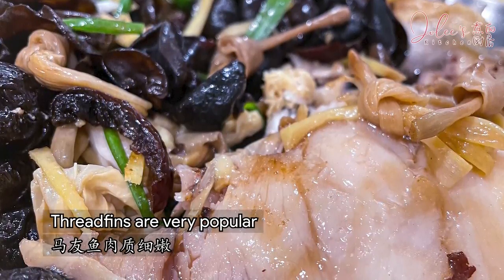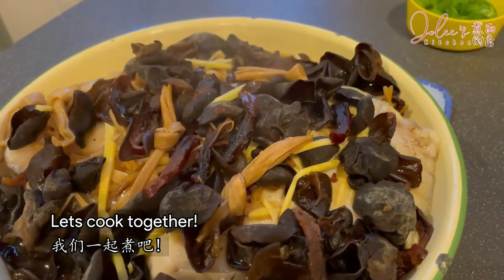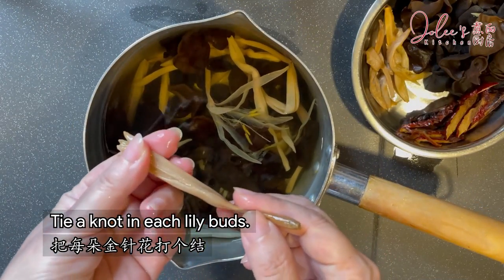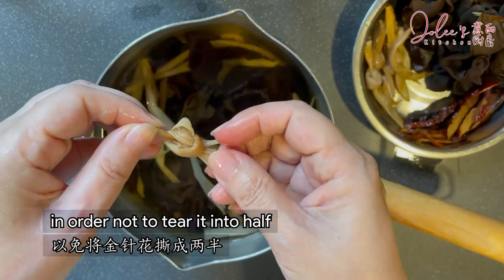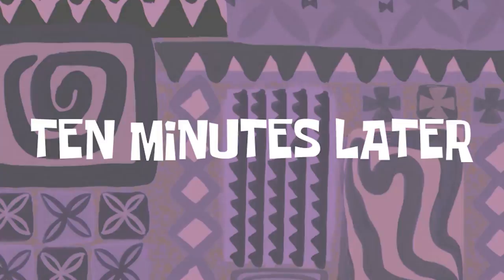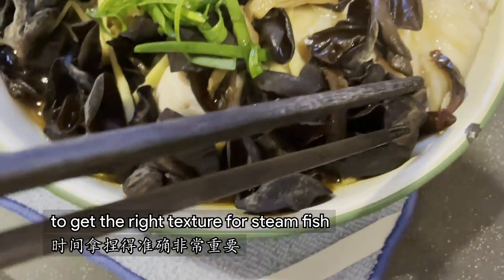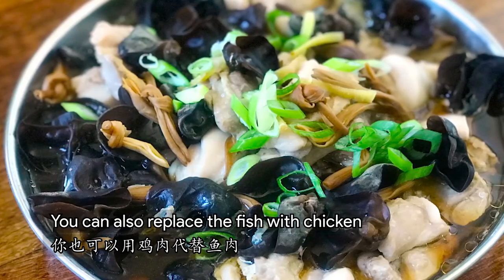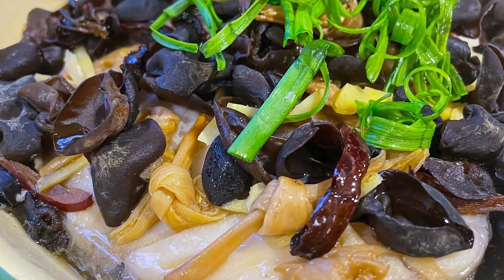Steamed threadfin steak 金针云耳蒸大马友鱼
Threadfin fish is a tender, delicious and economical fish, which is very popular in Chinese cuisine. Because of its high protein content, it is favoured by toddlers and the elderly. Today, Jolee’s Kitchen will be sharing a simple, tasty and nutritious recipe, let’s cook together!

马友鱼是一种肉质细嫩，鲜美又经济的鱼类，在中华料理中深受喜爱。 由于它含高蛋白质，因此在小孩和长辈们中非常受欢迎。今天，煮丽厨房会分享一道简单，美味又有营养的马友鱼食谱，我们一起煮吧！